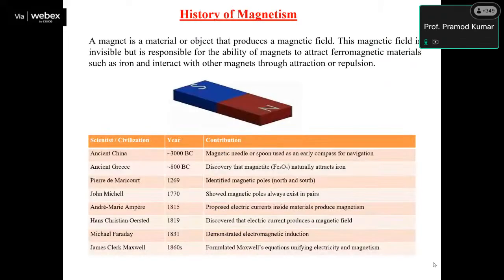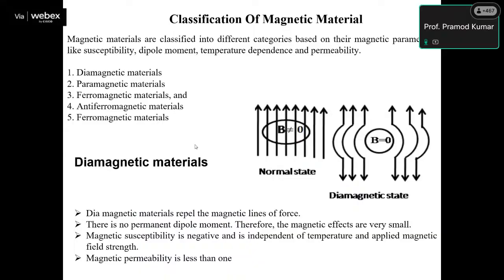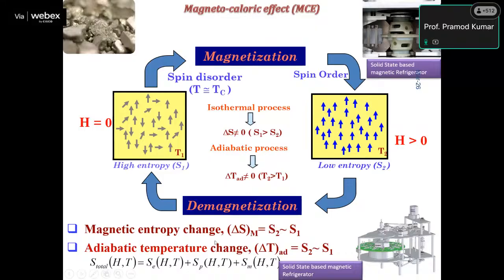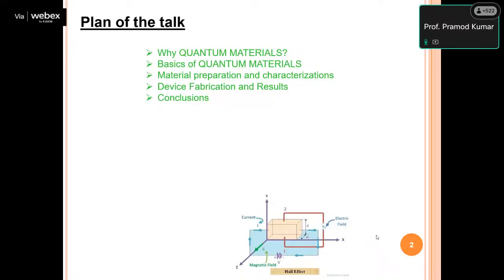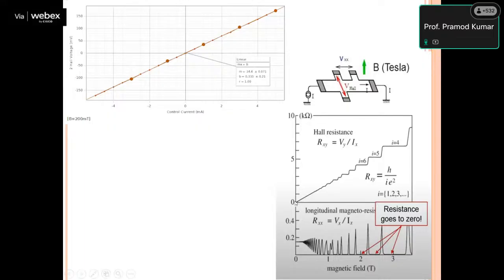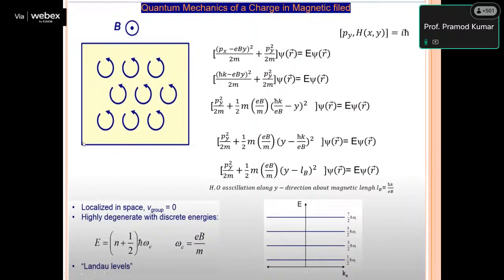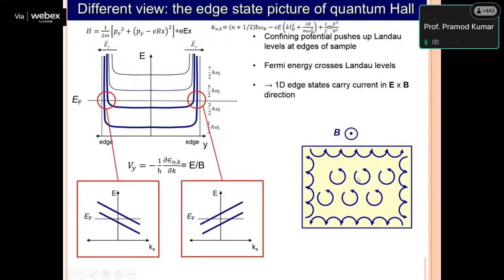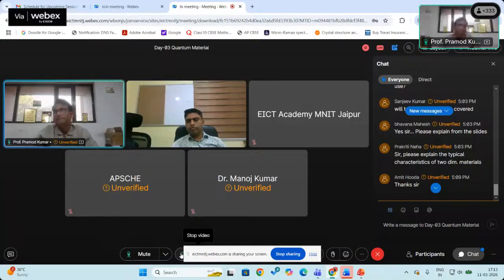Day 03 QT-08 : Introduction to Magnetism in Solids & Magnetism in Quantum Materials